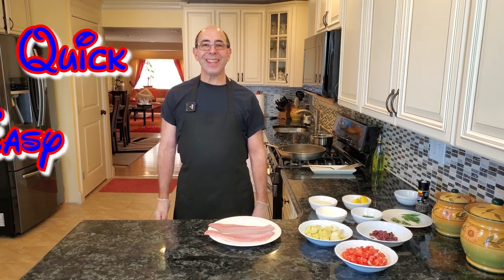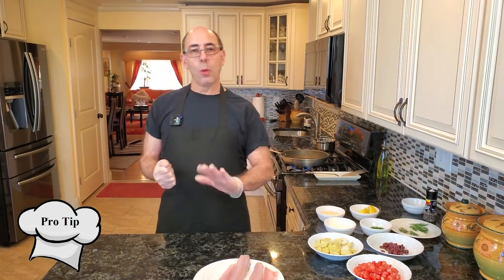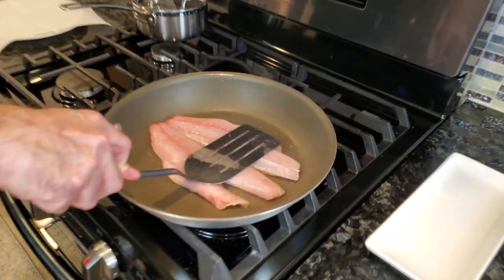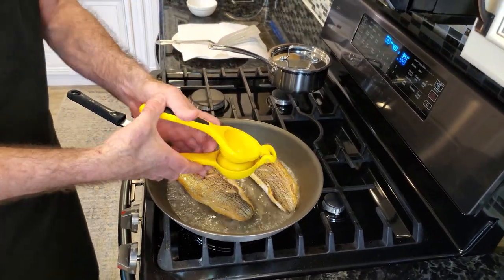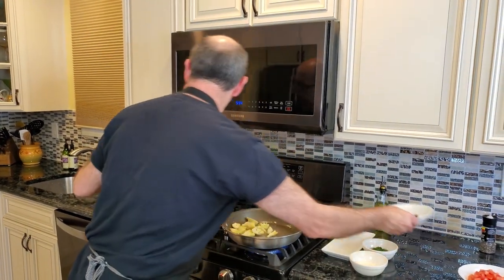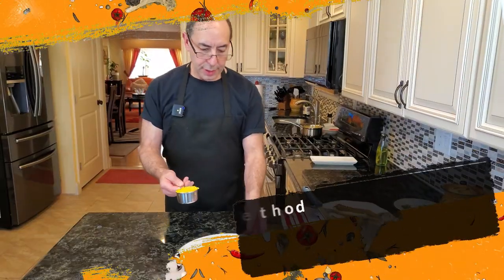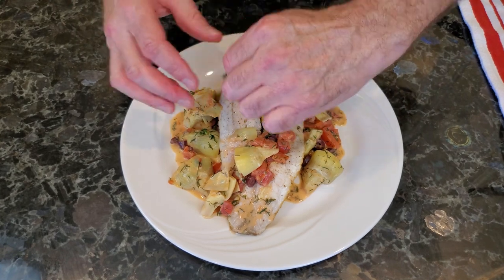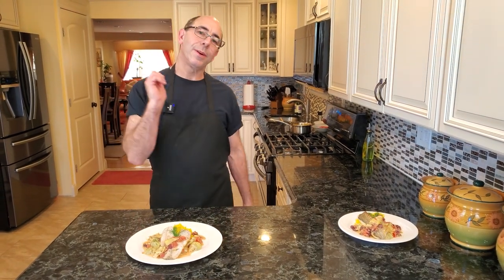Fried Fish | Striped Bass with Mediterranean-style Lemon Cream Sauce | Artichokes, Tomatoes, Olives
Today we are sautéing Striped Bass with Artichokes (Artichoke Hearts), Tomatoes, Olives, and Dill. This Mediterranean-style dish will impress all your guests. The Lemon Cream Sauce gets rave reviews with the other ingredients.

0:00 Intro and Ingredients
1:15 Season then sauté the fish
3:15 Add Wine and Lemon
4:00 Cook Fish in Oven at 400
4:30 Cook Artichokes, Olives, and Tomatoes
5:45 Plating and Tasting

Ingredients:
2 Striped Bass Fillets ( you can substitute Black Bass or Red Snapper)
1-8.5 Ounce Can Artichoke Hearts- Quartered or halved
1/4 Cup Kalamata Olives- Sliced
1 Tomato- 1/2 inch Diced
2 Tablespoons Dill- Chopped
4 Ounces White Wine
1 Ounce Heavy Cream
Juice of 1 Lemon
Salt and Black pepper- to season fish

Happy Cooking!!!